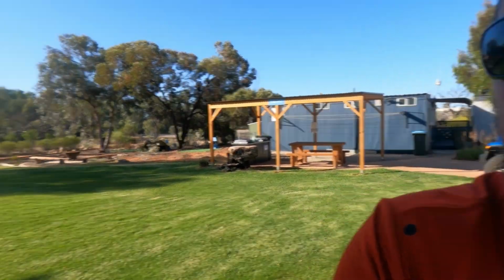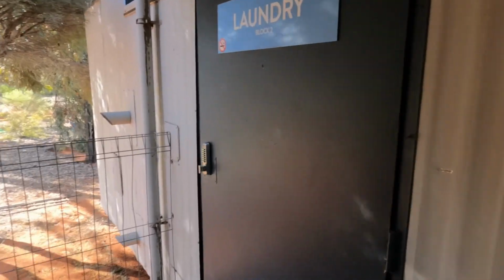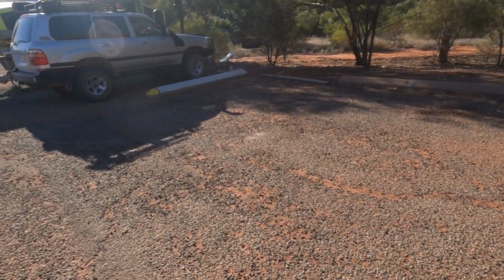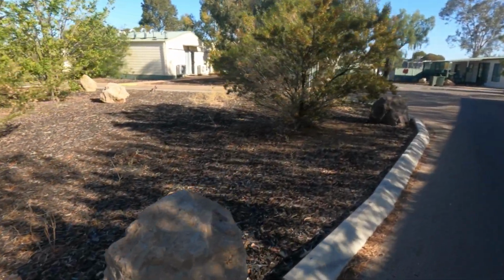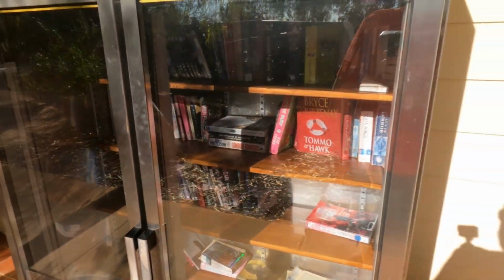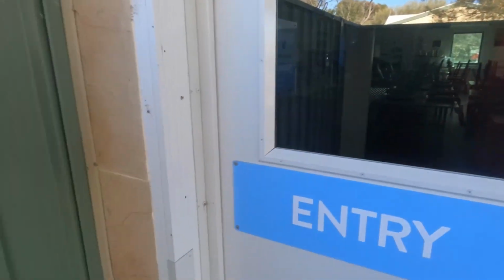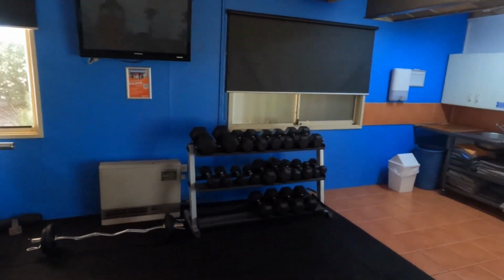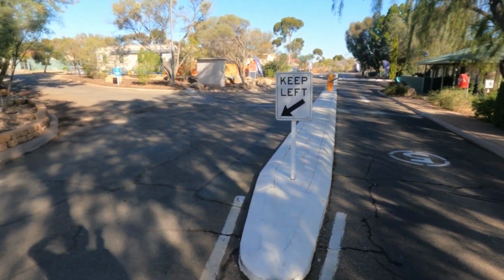Discovery Parks Roxby Downs Caravan Park Walkaround by Real 4x4 Adventures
Discovery Parks Roxby Downs is 83km from Pimba (the Stuart Hwy) and 15km from Olympic Dam.
we came from oodnadatta track (coward springs the night before).
Coward Springs is 148km away partly on the Oodnadatta track and then Borefield Rd.
Borefield road was mostly in good condition however there were a lot loose rocks. we saw a variety of wildlife on the Oodnadatta track side and whilst the road was graded and it was a road you drive through sand dunes which is really quite scenic and slightly resembles the Simpson desert without it being a sandy track.
it was also great to see red sand.
The actual caravan park was really impressive.
Video by real 4x4 adventures.